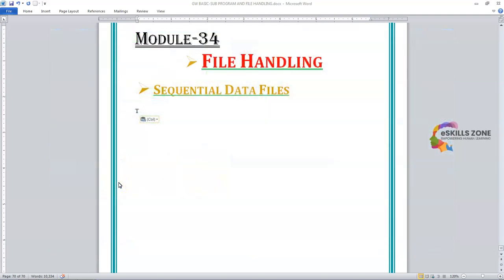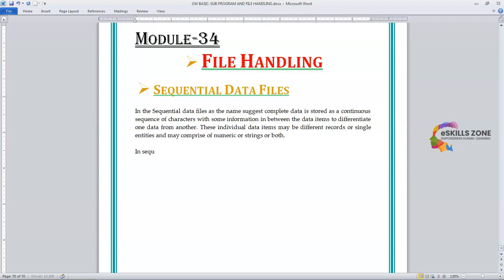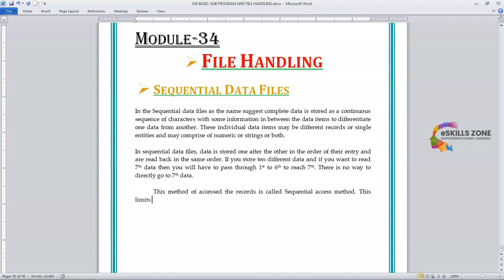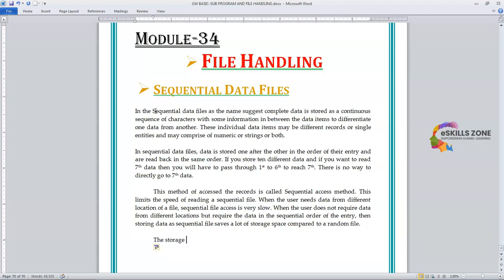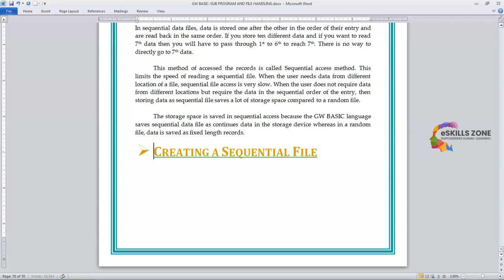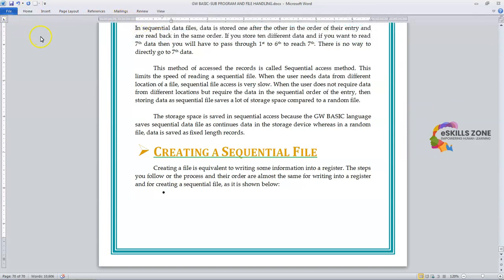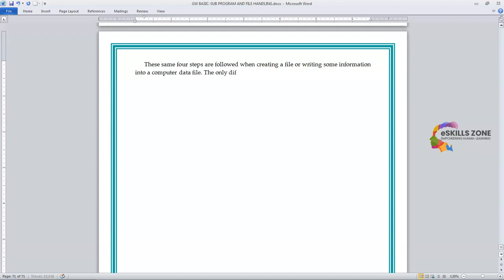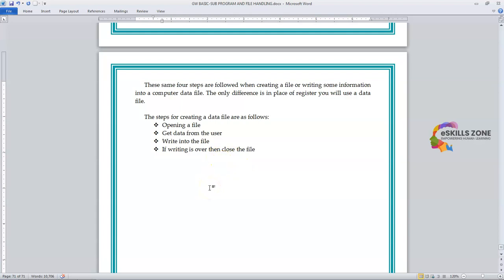GW BASIC Lecture 34 SEQUENTIAL DATA FILES